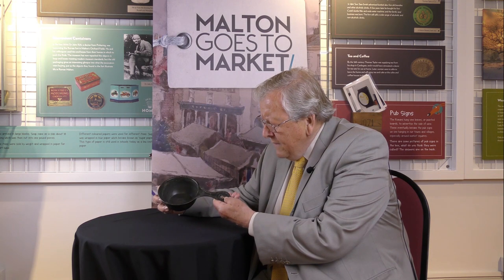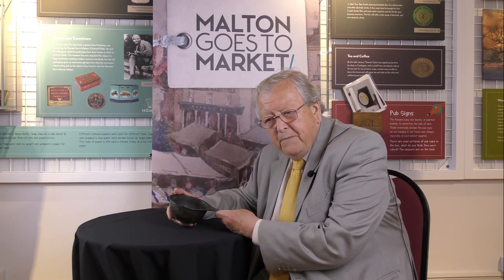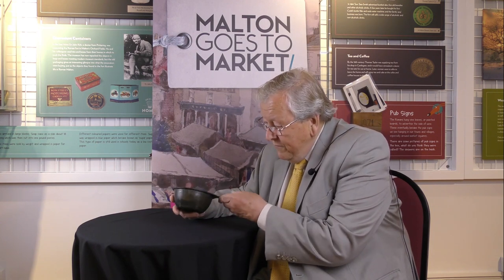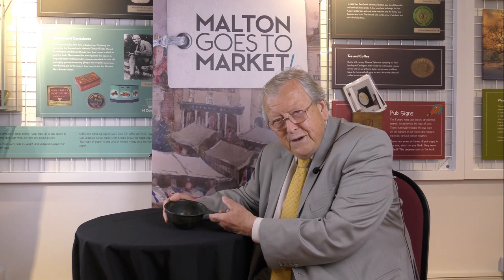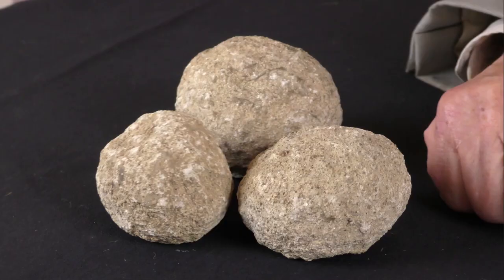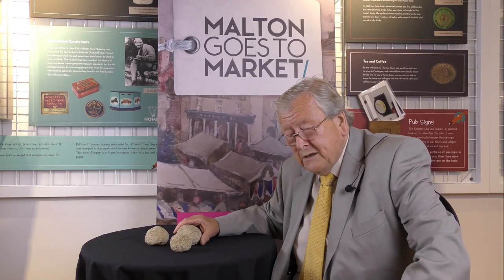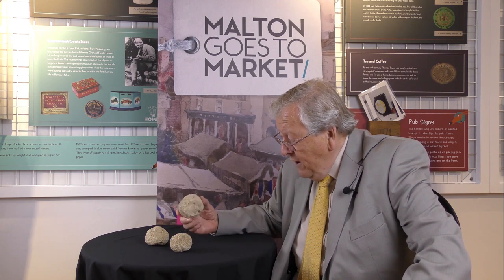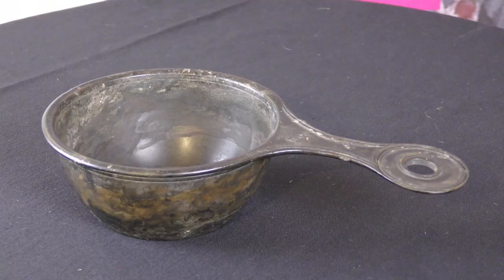Malton Museum's Roman Collection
Dr Peter Addyman talks about some of the significant Roman treasures at Malton Museum.